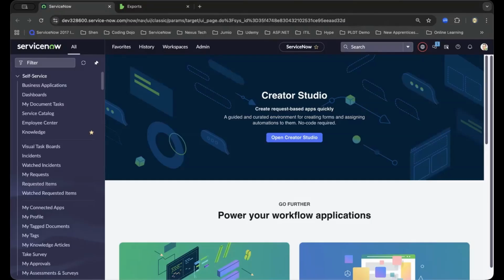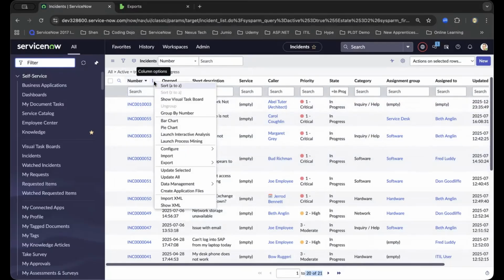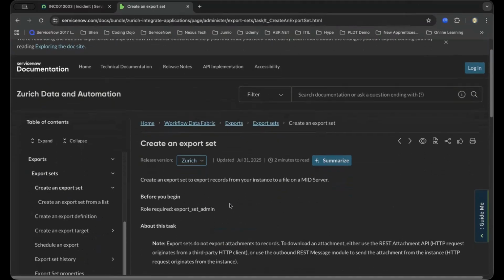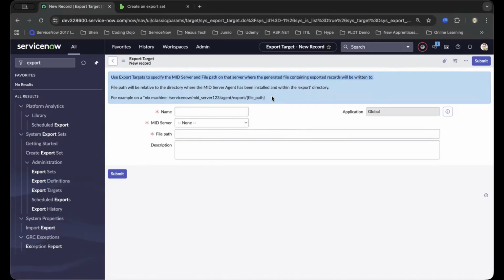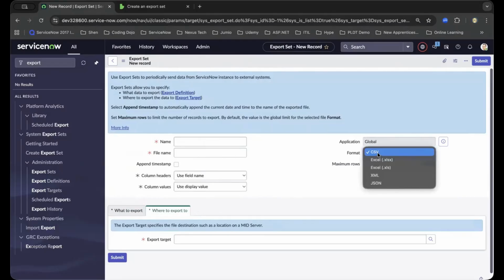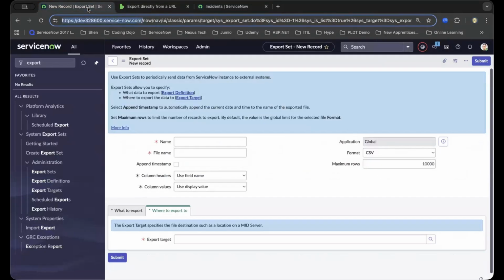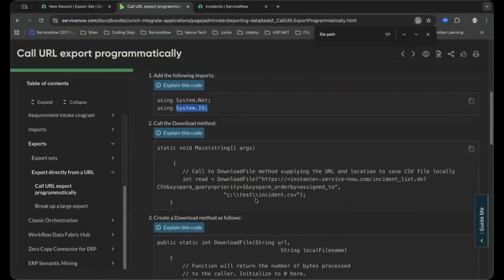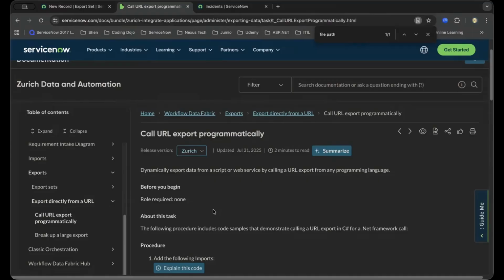How to Export Data from ServiceNow (Step by Step) | Servicenow Platform Fundamentals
Hi, this is Bill, and in this **servicenow tutorial** we're discussing how to export data from ServiceNow. This video is perfect for **servicenow for beginners**, guiding you through various methods including manual exports from record lists and using a **servicenow mid** server for file path exports. We'll also cover how to programmatically export data via URL and explore creating export sets for automating exports, enhancing your **servicenow training** and understanding of **servicenow basics**.

In this tutorial, a walk through of various methods of exporting data from ServiceNow. Using an easy step-by-step approach, you will learn how to export data manually from a list of records, a single record, and via a mid server with file paths. The guide also covers exporting through URLs and creating export sets. Bill also emphasizes the importance of using a development environment for practice before applying these steps in a production setup. Whether you're a beginner or looking to deepen your understanding of ServiceNow, this comprehensive guide is packed with actionable tips and insights.

00:00 Introduction and Video Overview
00:38 Setting Up Your Dev Environment
01:11 Manual Data Export from ServiceNow
03:28 Advanced Export Techniques
04:41 Using Export Sets
09:31 Exporting Data via URL
13:22 Programmatic Data Export with C#
16:01 Summary and Conclusion